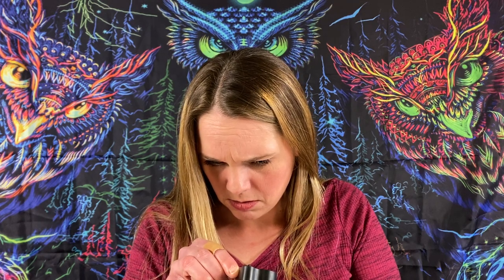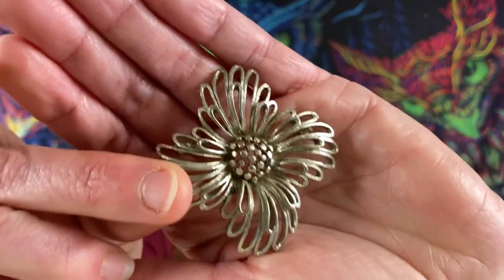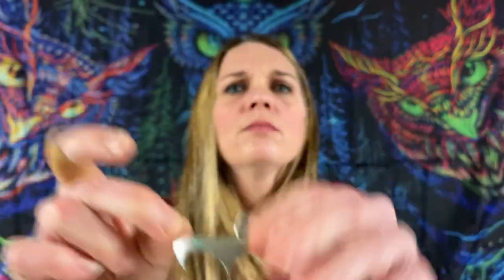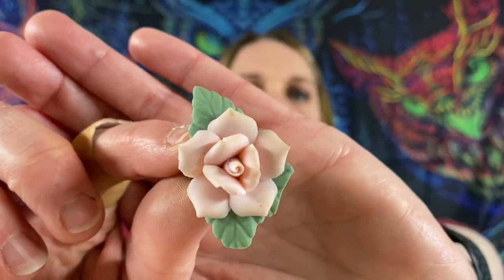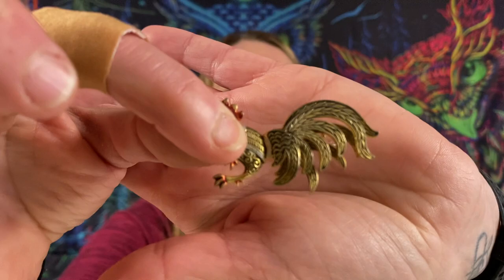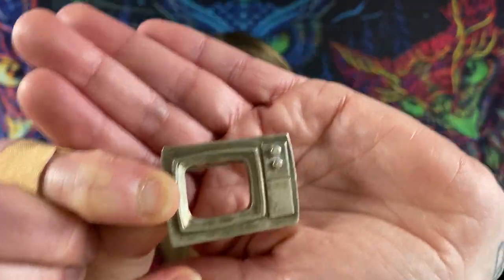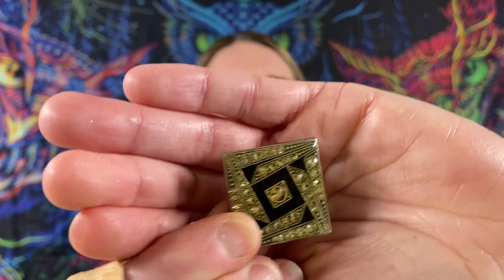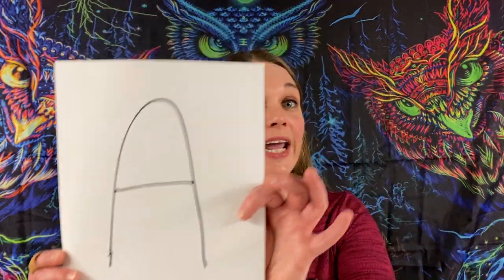Join Me Goodwill Vintage Mystery Costume Jewelry Unboxing 2 Boxes Pins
Come join and learn with me as I unboxing 2 boxes of mystery vintage brooch pins. Together we can learn some of the designers, stones and materials that were used in vintage costume jewelry. Let me know what your favorite piece was in the comments below. I always enjoying hearing from my viewers.

0:00 What are the chapters
0:54 Unboxing the jewelry
30:57 End comments